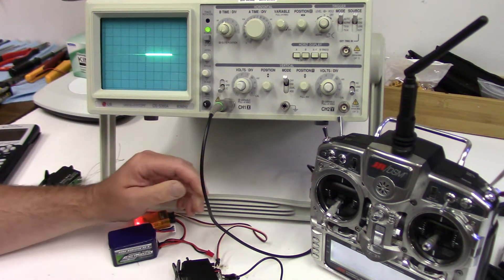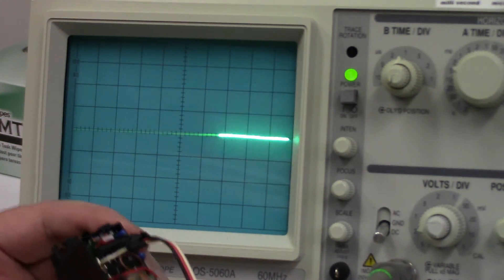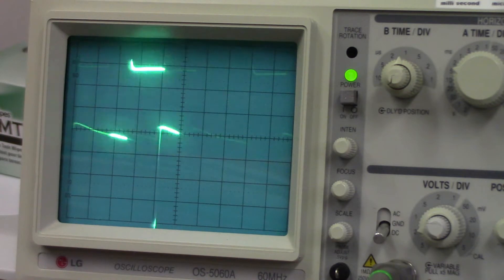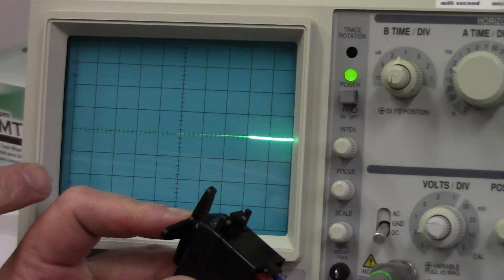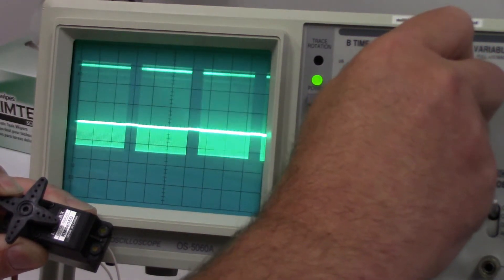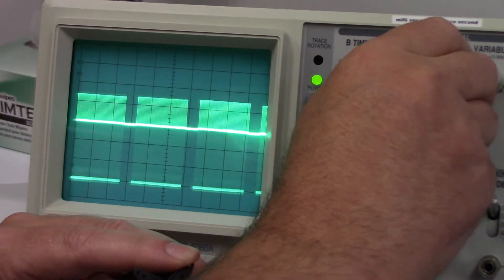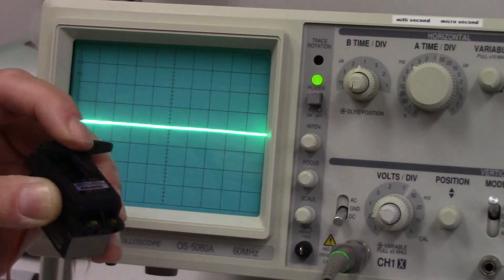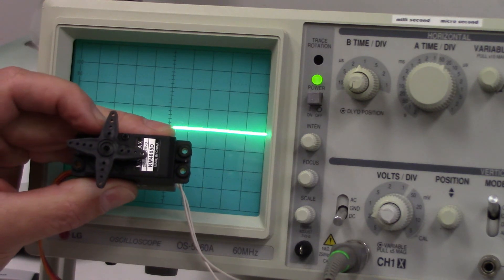RC Servo Analog vs Digital Demonstration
Demonstration of how analog and digital servos differ in the way the PWM signal is processed into motor voltage.